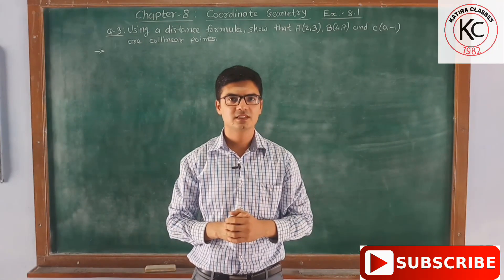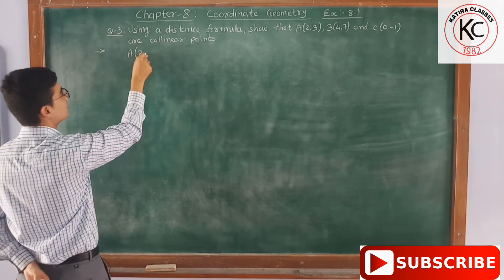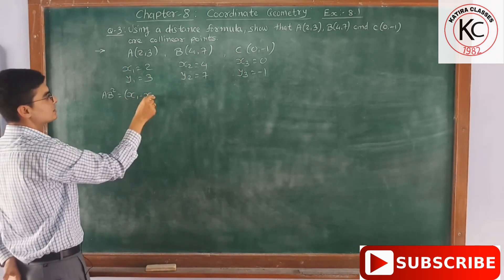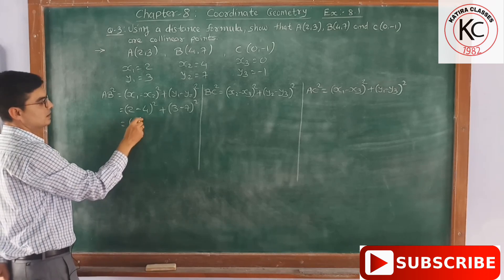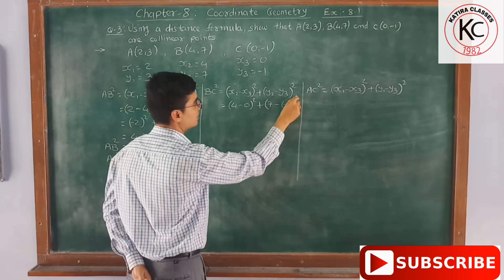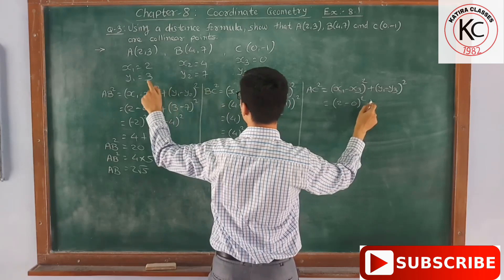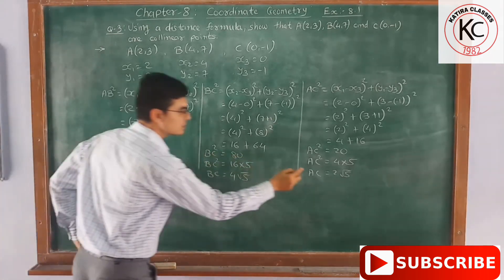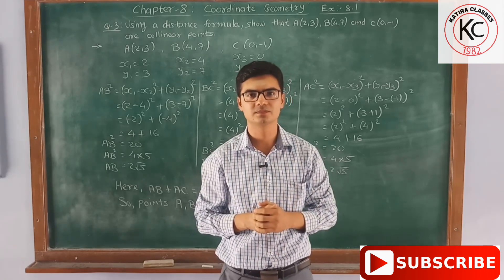Std.10,Maths,Chapter-8 Coordinate Geometry,Exe-8.1,Q-3(GSEB)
Learn important sums of chapter 8 Coordinate Geometry in a very easy way.